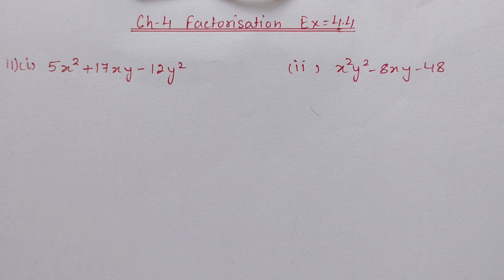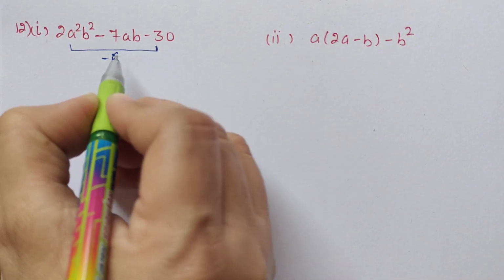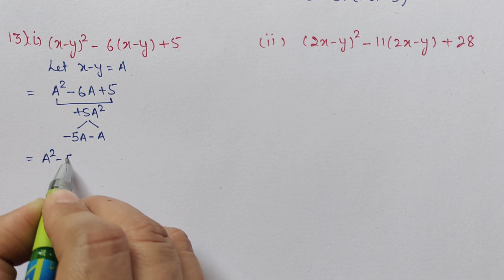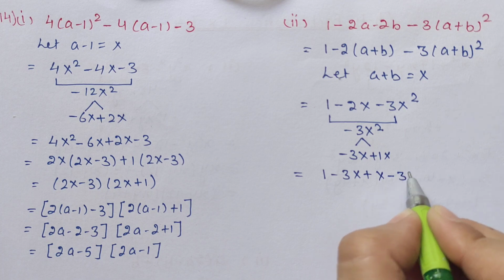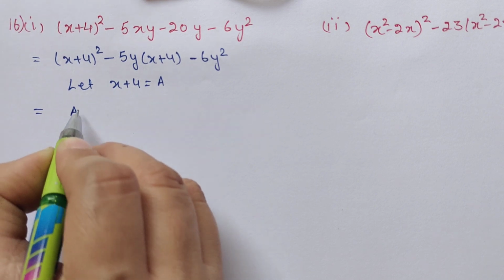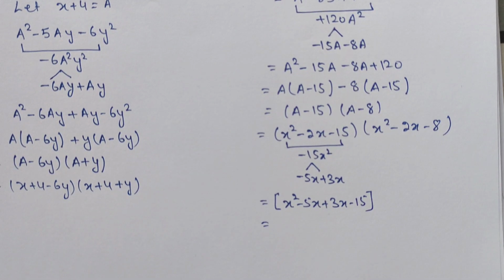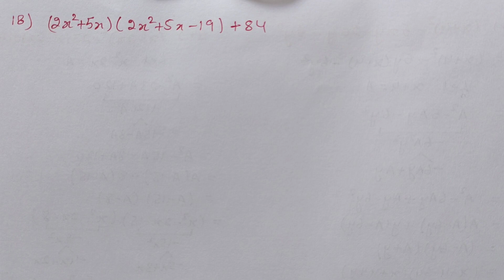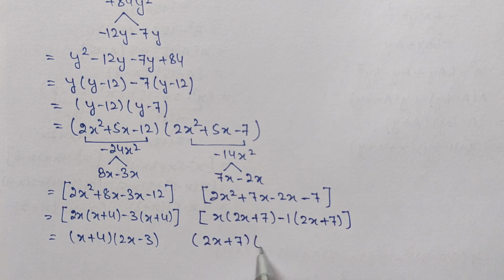Class 9th ICSE Math Ch 4 Factorisation Ex 4.4 Qus 11 to 18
Book : Understanding Mathematics by ML Agarwal